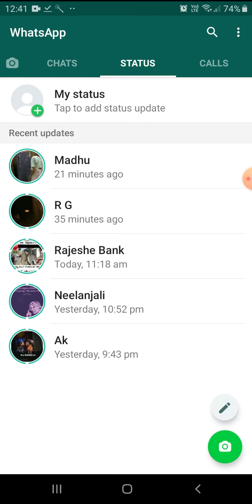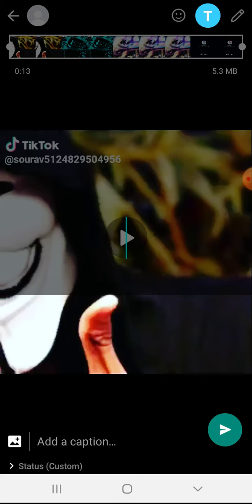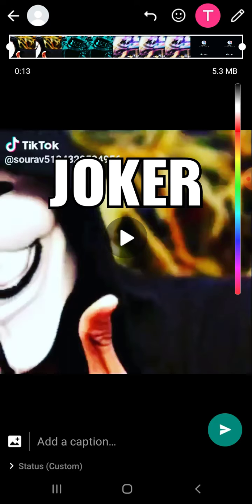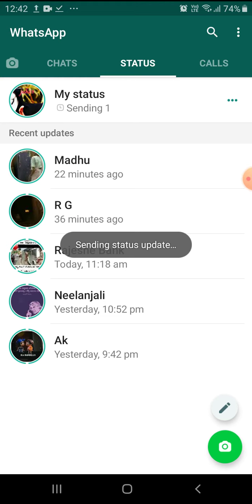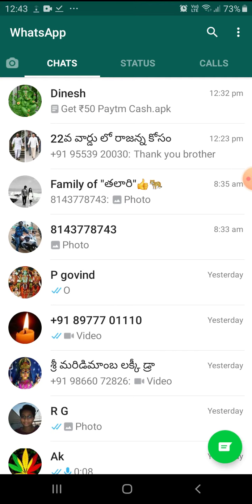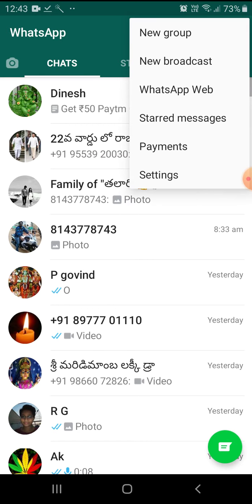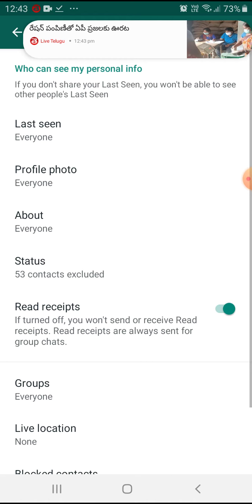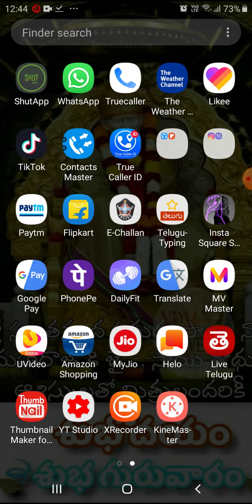Hidden secrets in WhatsApp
WhatsApp  secrets